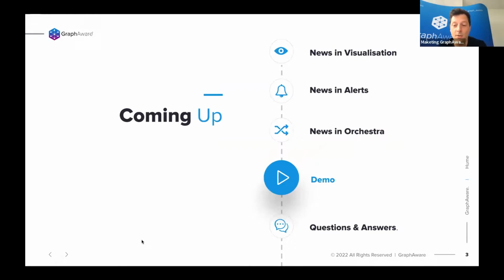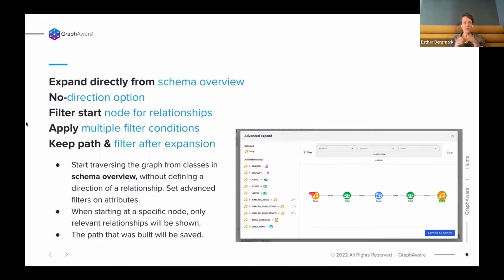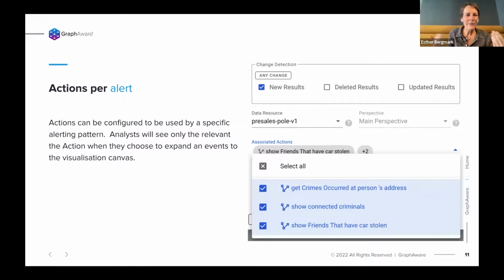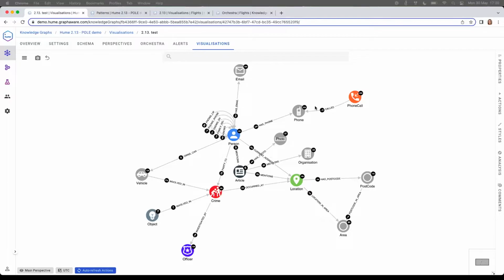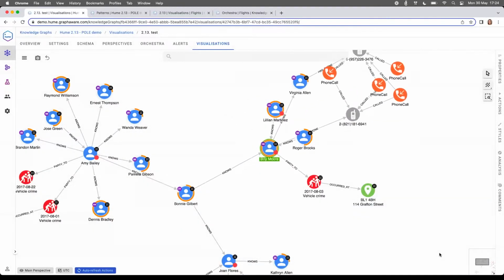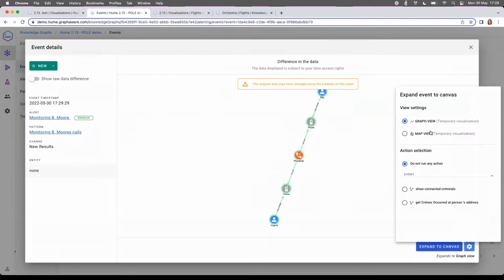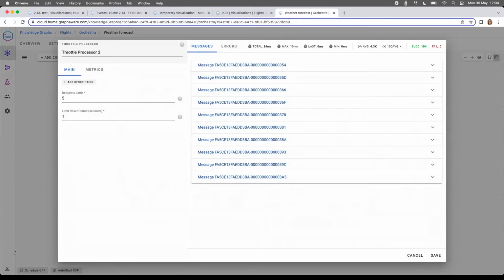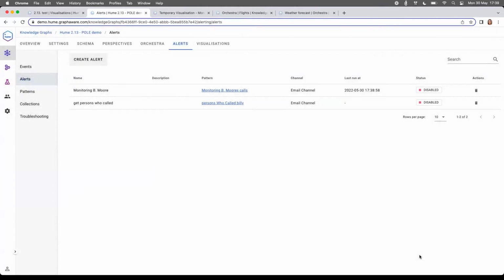Hume 2.13 release webinar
1:45 Updates in Visualisation
7:50 Updates in Alerting
11:13 Updates in Orchestra
14:34 Demo
35:03 Q&A